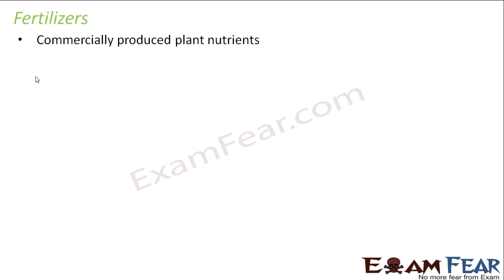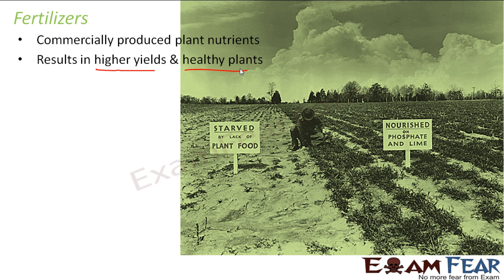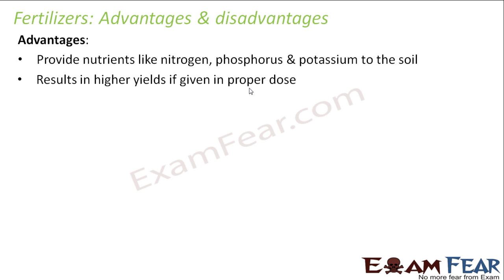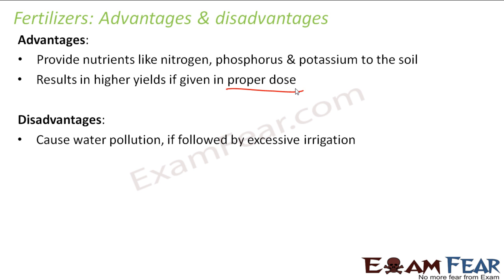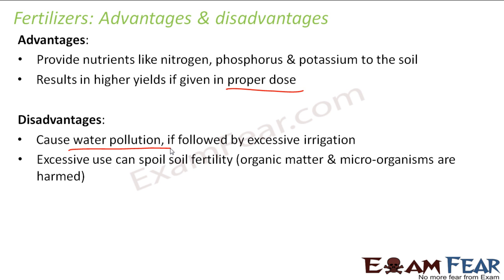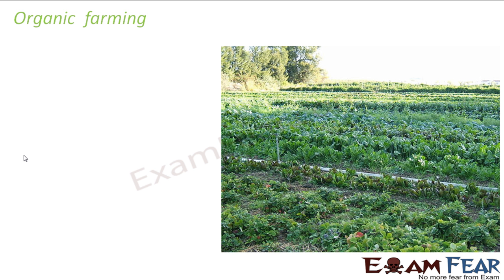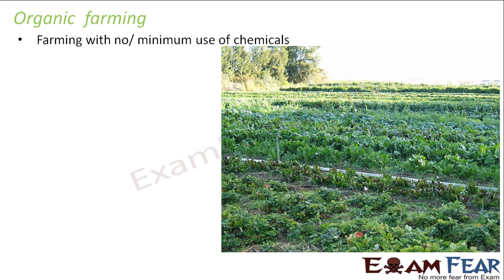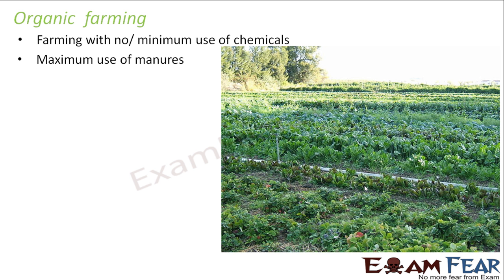Biology Improvement in Food Resources part 7 (Fertilizers, organic farming) CBSE class 9 IX